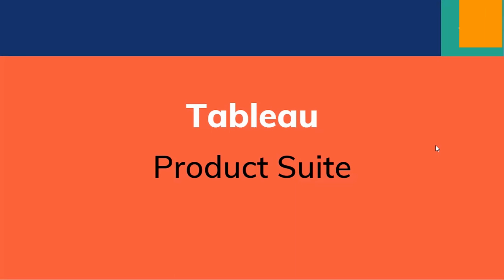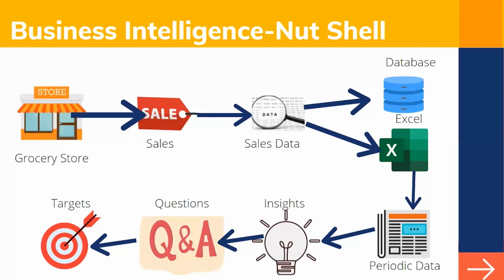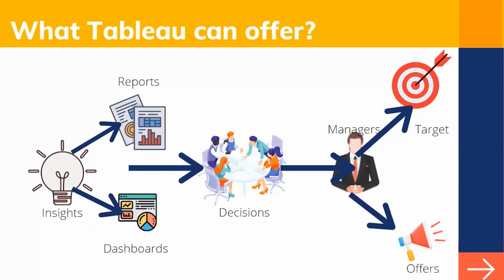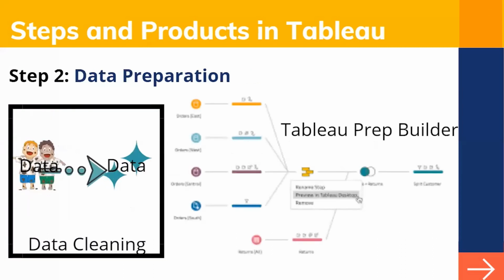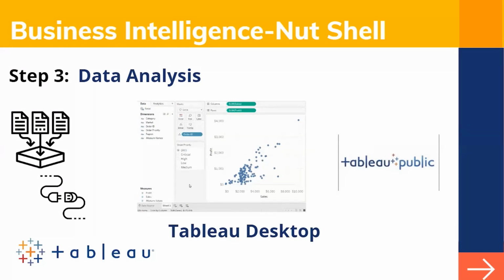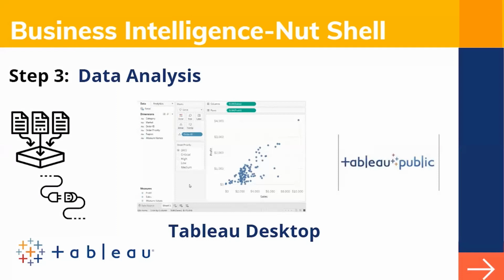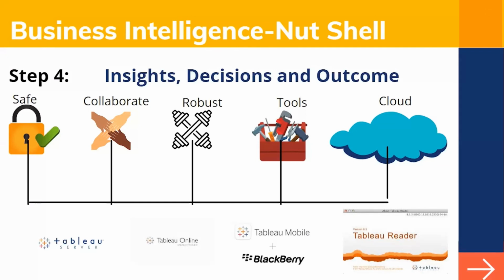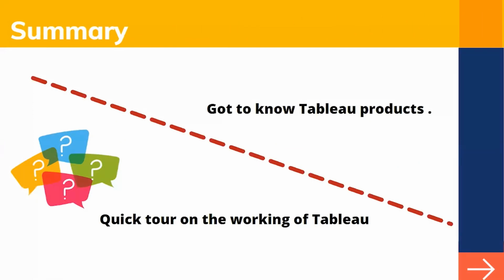Tableau Product Suite | Complete Business & Data Analytic Course | Episode 2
Our expert-led videos are tailored to equip you with the skills and knowledge to confidently use Tableau in real-world business and data analytics scenarios. Unlock the full potential of your data, impress employers, and achieve your career goals with our thorough and engaging tutorials. 💼📈

Query Resolved :
Work Flow of Tableau
Tableau for beginners
Steps involve in tableau
Use of tableau
application of Tableau

Timecodes
0:00 Intro
0:45 Tableau product suite
4:52 Application of Tableau
5:51 Products in Tableau
8:50 Data analysis
12:41 Insights